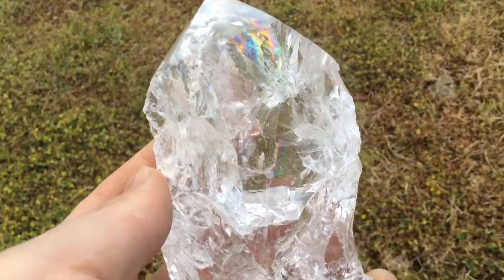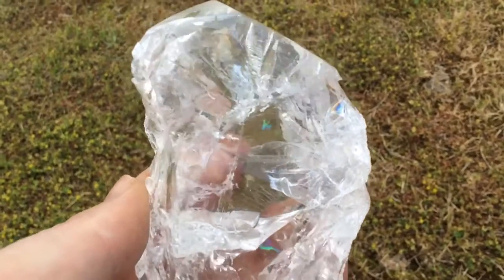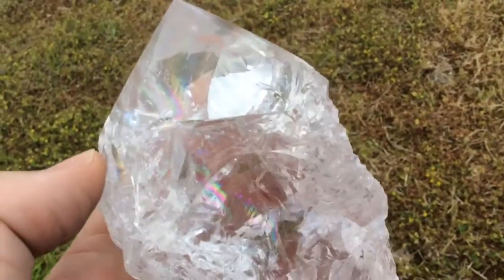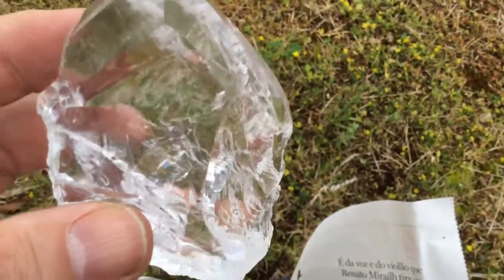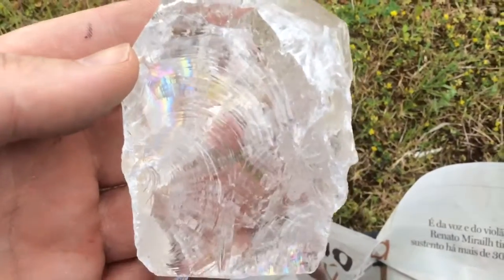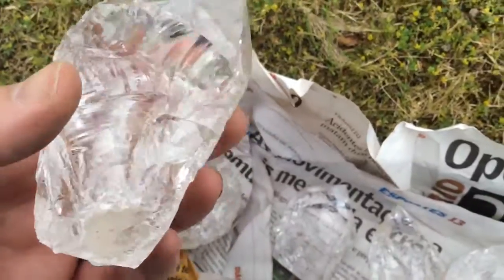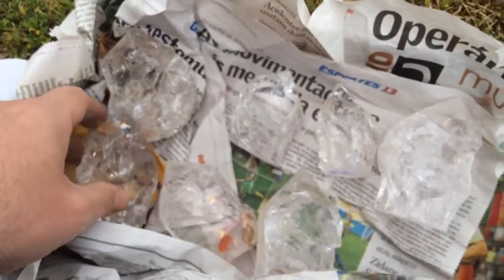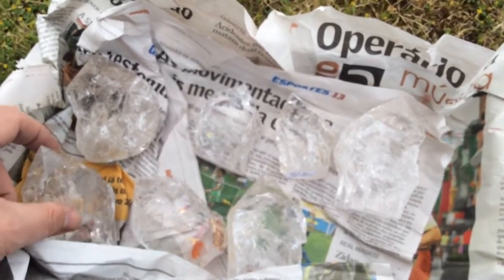Rainbow Quartz - rock crystal from Brazil beautiful Quartz for crystal healers